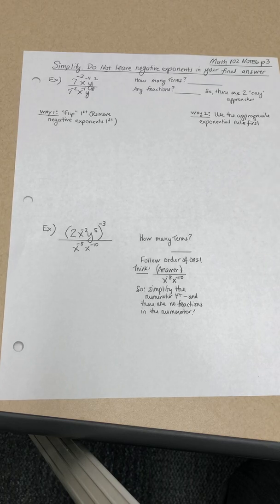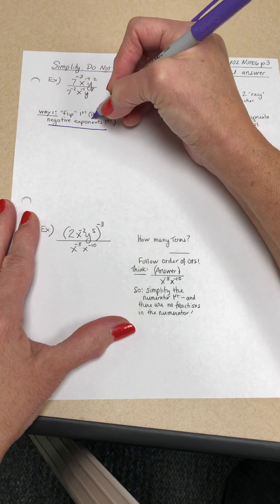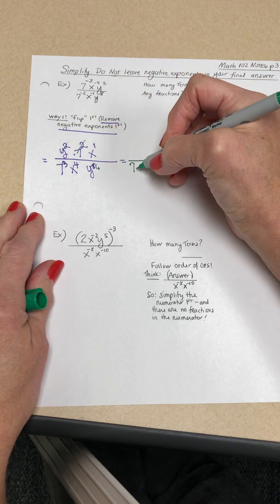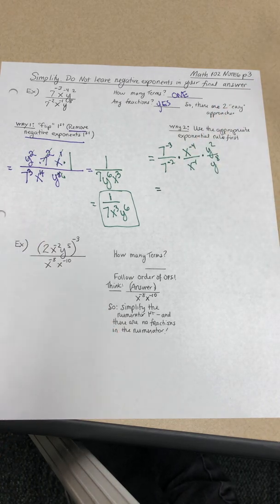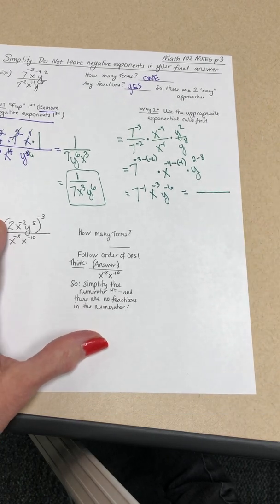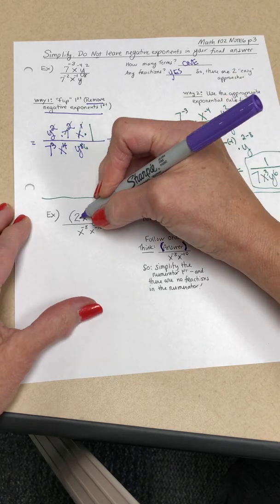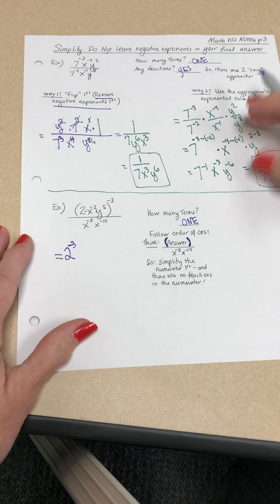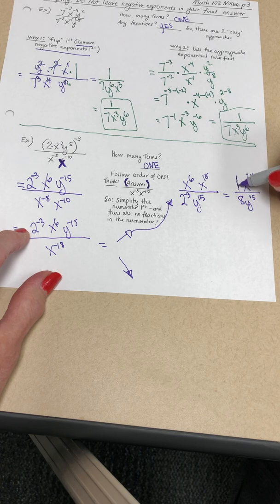Notes 6 p3